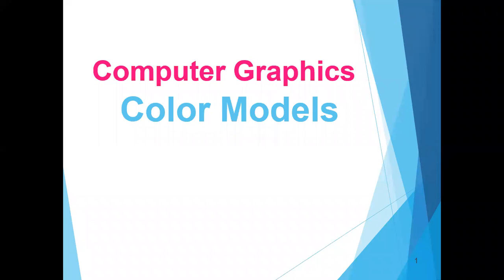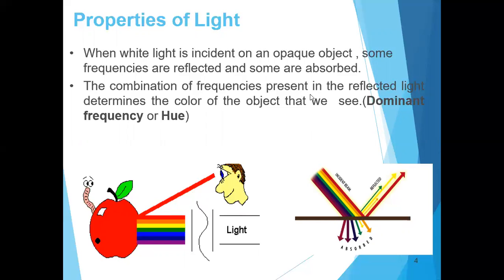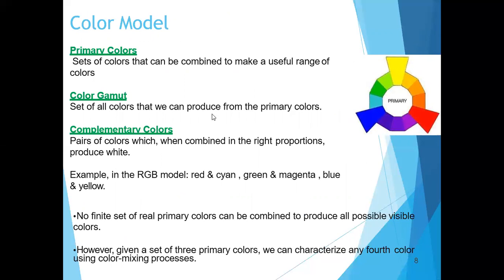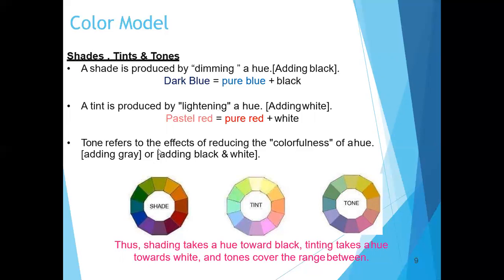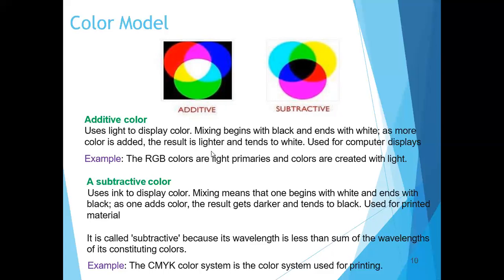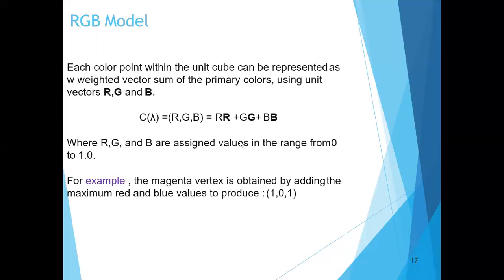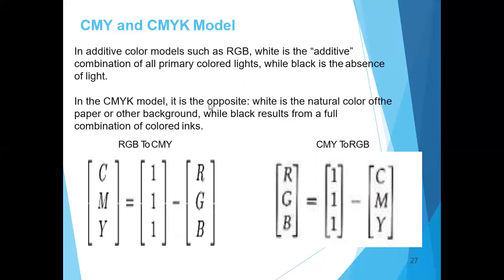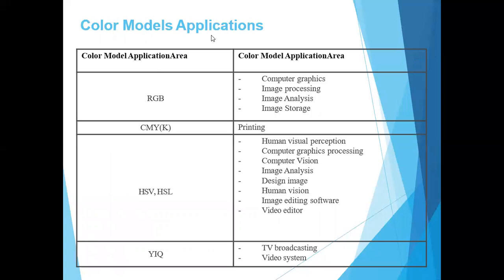Module3 Color Models